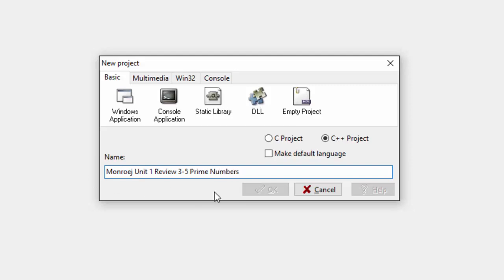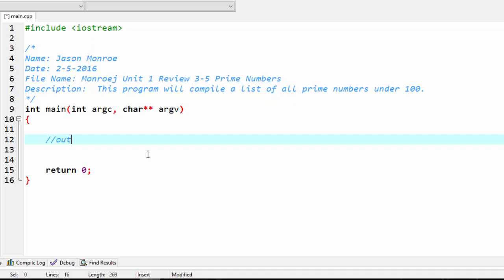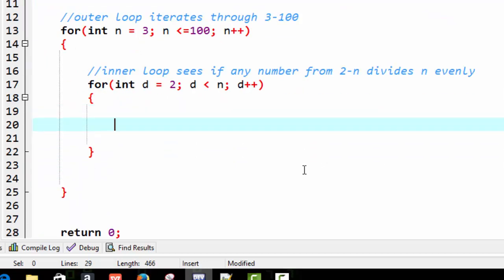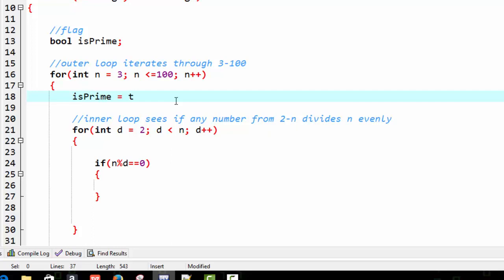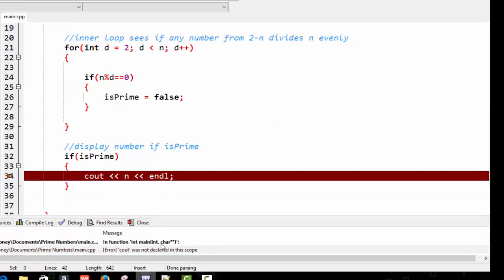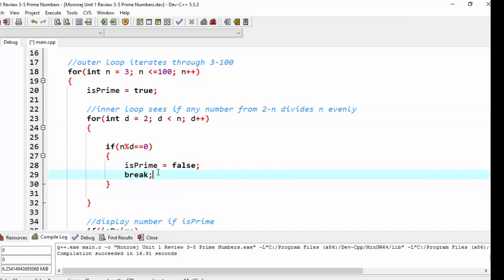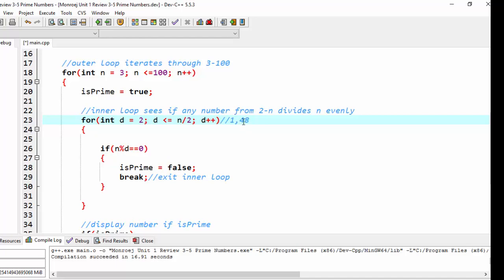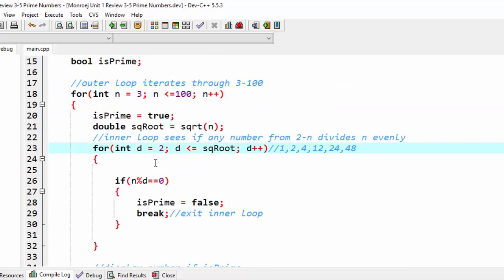Prime Numbers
Finds all of the prime numbers under 100